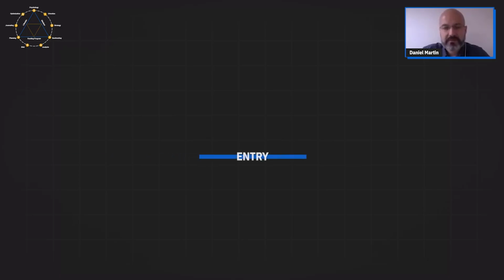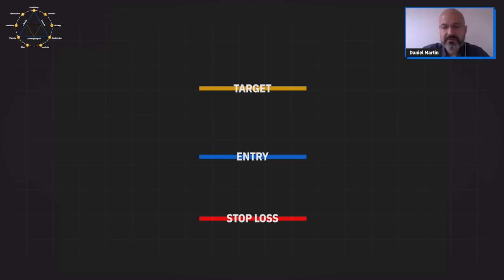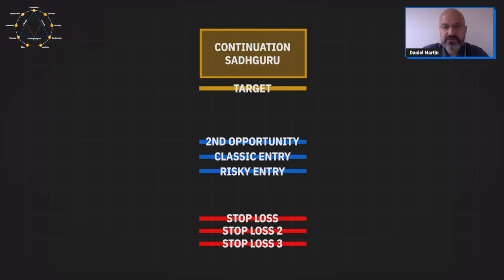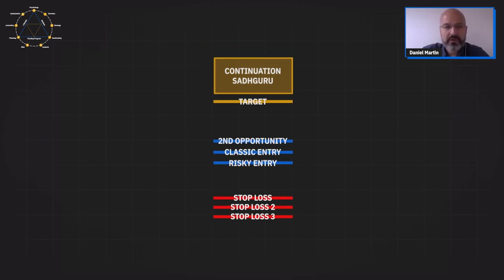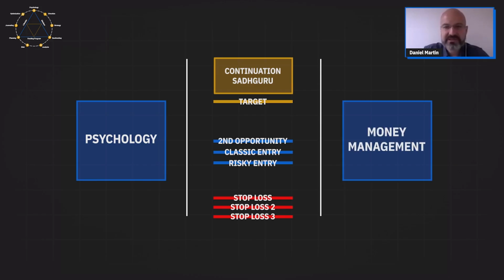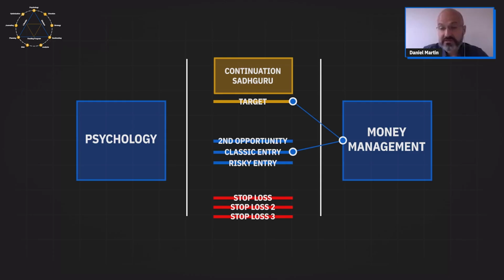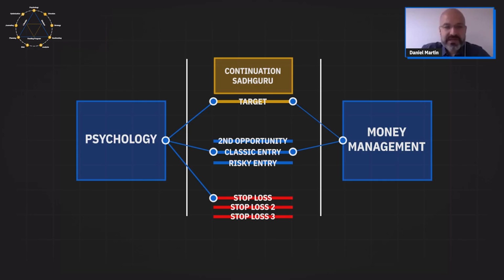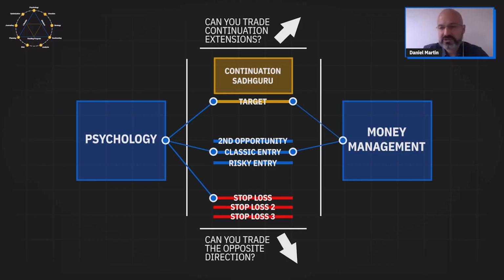4-9 Psychology with Money Management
DON’T WAIT – GET THE FULL COURSE FOR FREE!  🔥🔥